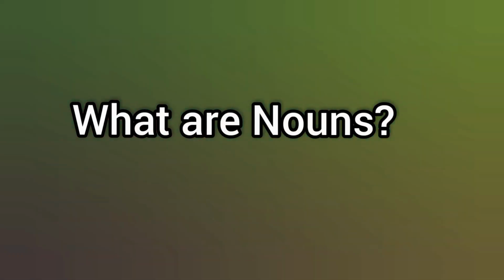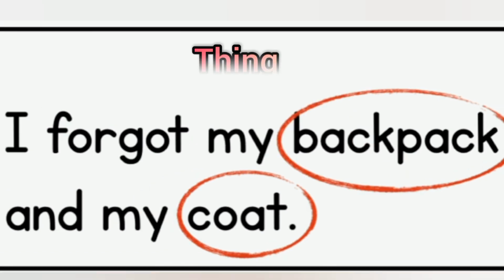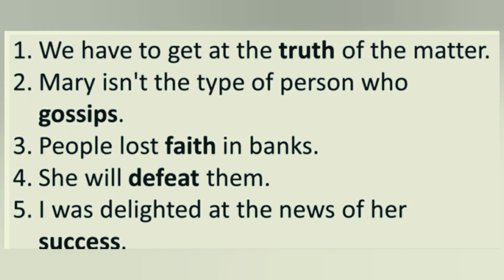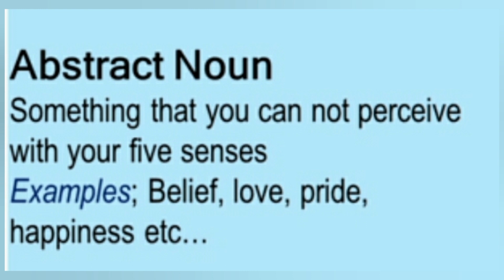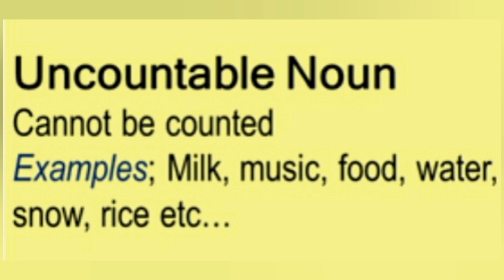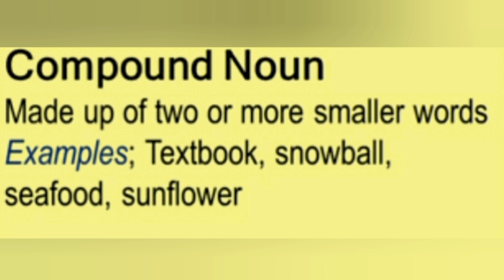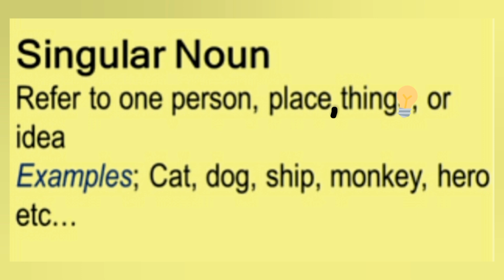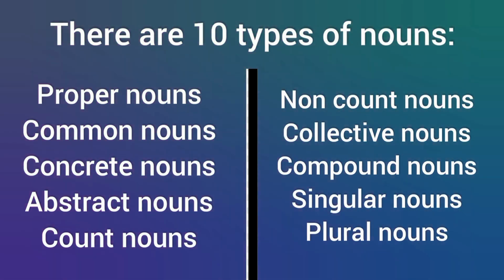Parts of Speech: Exploring Nouns | What is a Noun | Types of Nouns | Basic English Grammar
Hello everyone. Welcome to English with Mrs Singh. Today we are looking at NOUNS, the different Typesofnouns, kindsofnoums examplesofnouns and sentences that have nouns. The information is simple enough for beginners to understand. In this video, you will find everything about nouns. Watch this video to the end and at the end of it, you will be a master of nouns.

You may also send me direct messages on my Instagram and I will definitely get back to you. If you have a topic that you would like me to go through, you may also direct message me to let me know or leave it in the comment section below the video.